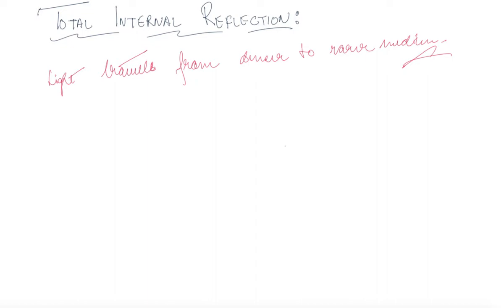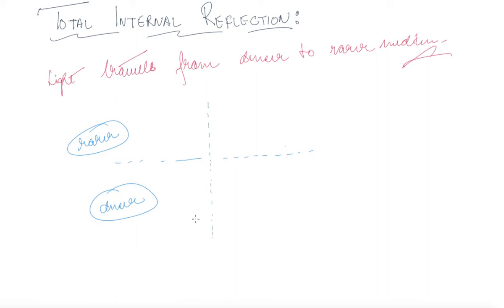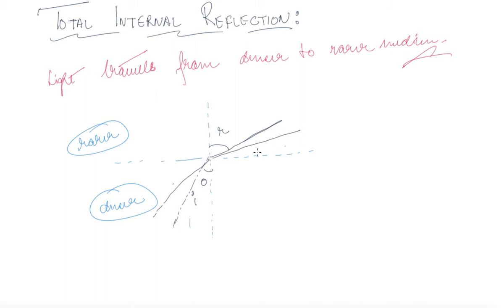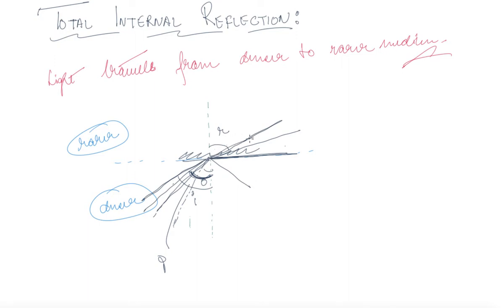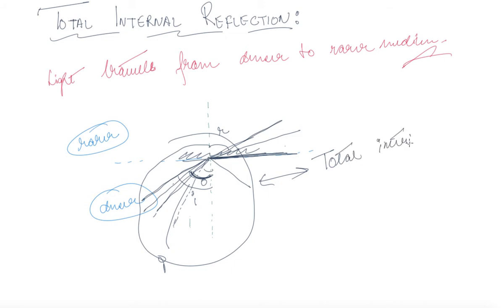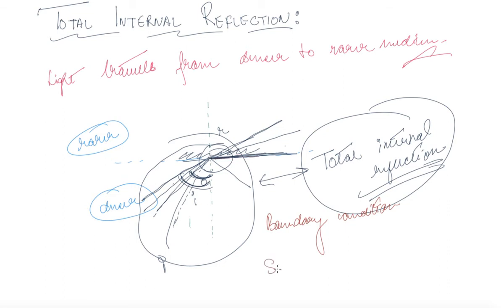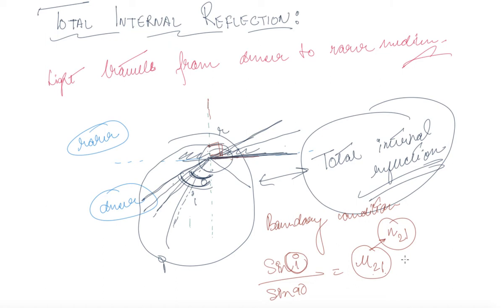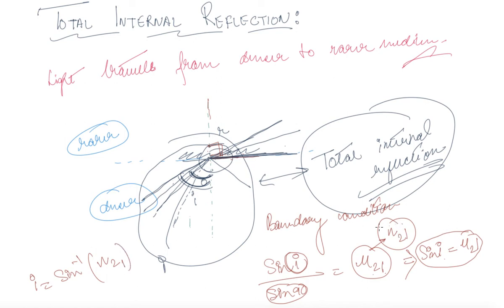Total Internal Reflection | Class 12 Physics Ray Optics and Optical Instruments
Total Internal Reflection | Class 12 Physics Ray Optics and Optical Instruments by Blaze